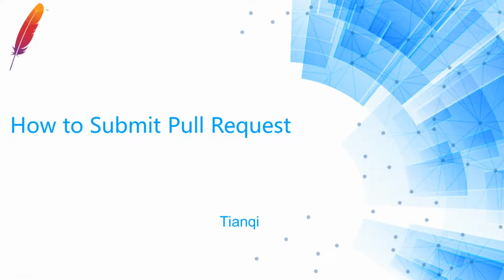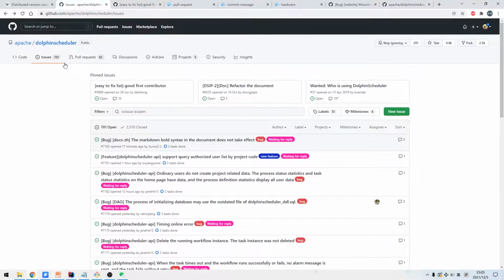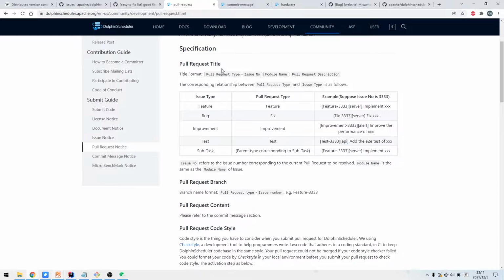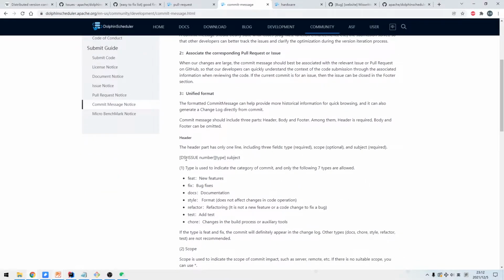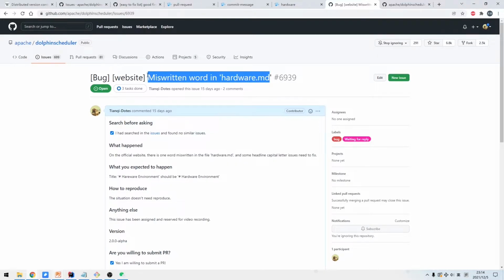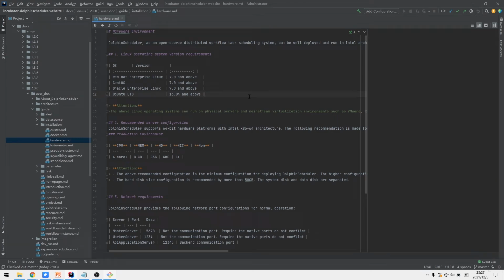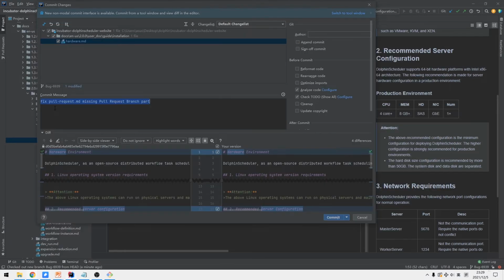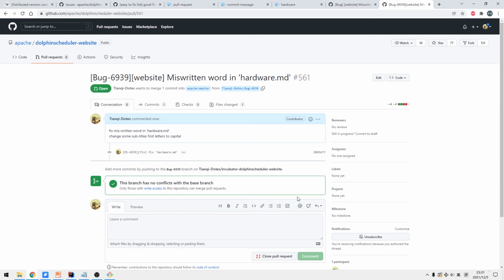How to pull request for Apache DolphinScheduler ? Here is the video tutorial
Some  friends gave feedback that they didn't know how  to pull request for Apache  DolphinScheduler, here is the detailed video tutorial from the active community contributor Tianqi Yan. Thanks for his devotion and enthusiasm for open-source!